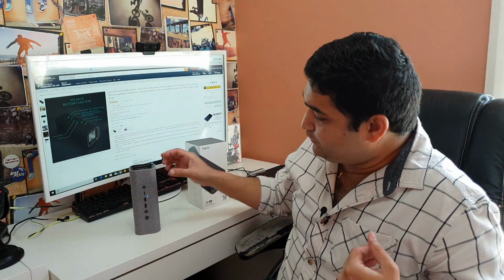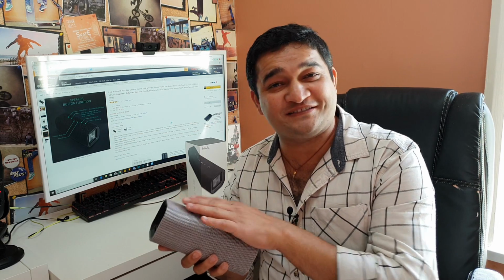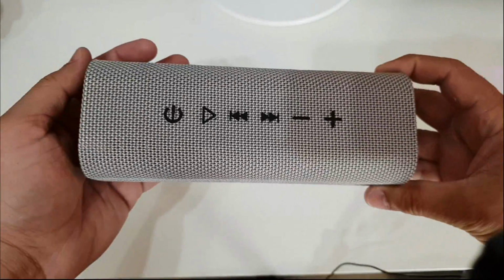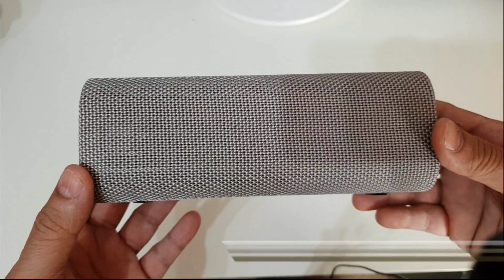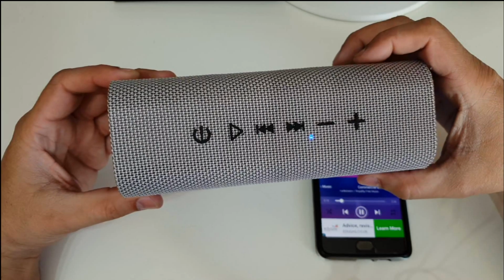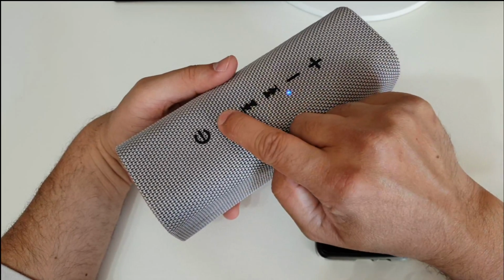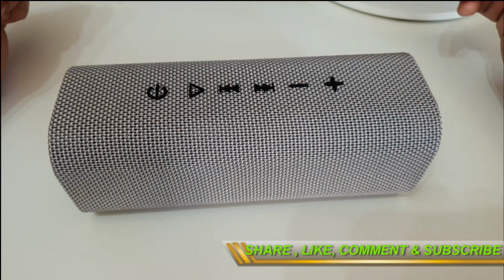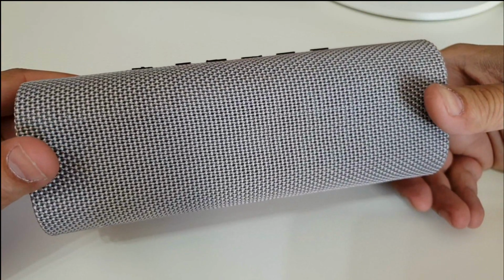HAVIT 10W Wireless Stereo Home Bluetooth Speaker with 12-14h Playtime, Aux-in/ Micro SD Card Review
HAVIT M16 Fabric Bluetooth Speaker 10W Drivers for Mobile Phones, Tablets, Music Players, PC/ Laptops and More

Product Features:
Impressive HD Audio Quality
Engineered to deliver stereo and high-quality sound, features 2x 5W high-performance drivers with enhanced bass.

Multi Play Modes Supported
Supports Bluetooth connection, Aux line-in, Micro SD card modes. The built-in microphone for handsfree phone calling.

Great Battery Life
Built-in high capacity Li-ion battery makes sure 12-14 hours playtime and 500 hours standby time.

Fabric Finish & Portable Design
The woven fabric mesh makes it durable and stylish, perfectly matches your room and home decorations/ furniture. A nice choice of gift for your friend.

Widely Compatibility
Works great with all Bluetooth-enabled devices (2.1 and higher version), includes cell phones, Amazon echo dot, smart home devices, iPhone, iPad, iPod, Samsung, Huawei, audio player, tablets, PC/ laptops.

Product Descriptions:
Bluetooth Version: V4.2
Speaker Diameter:50mm
Input Voltage: DC 5V/1A
Frequency Response:20Hz-16kHz
Battery Specification: 3.7V /2200mAh
Profiles Supported:A2DP, AVRCP, HFP, HSP
Wireless Range: 10m/ 33ft (without obstacles )
Standby Time: 500 H
Charging Time: About 4H
Play/ Talk Time: 12-14H (Medium volume)
Product Dimension: 70x 70x 188 mm
Package Dimension: 97x 97x 215 mm
Net Weight: 490g

Package Included:
HAVIT Portable Speakerx1
USB Charging Cablex1
3.5mm Audio Cablex1
User Manualx1